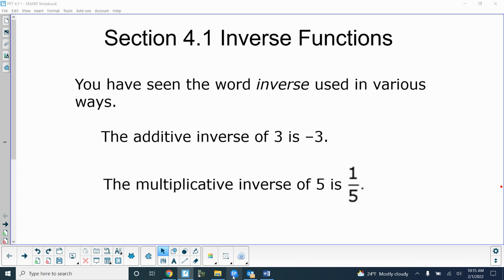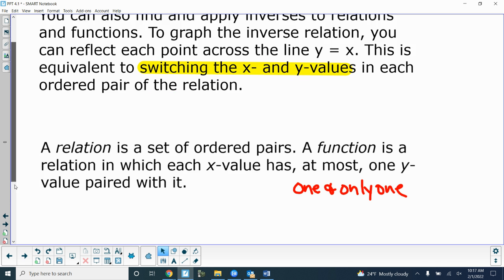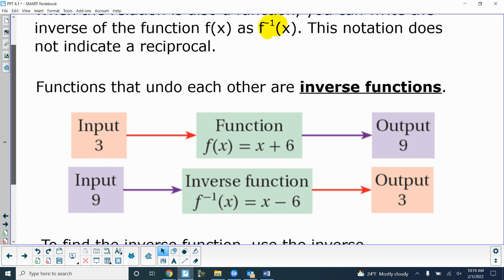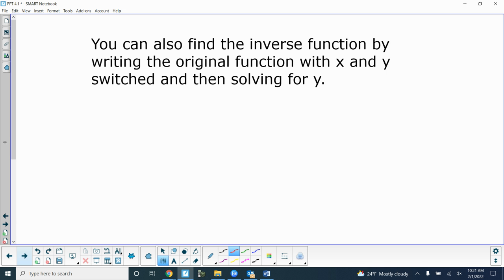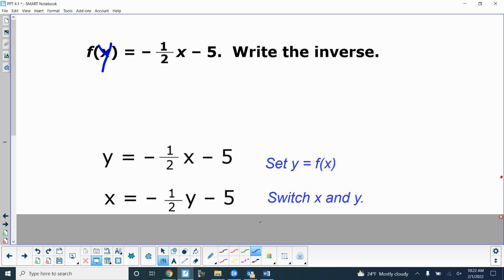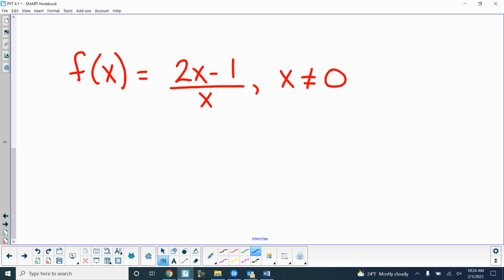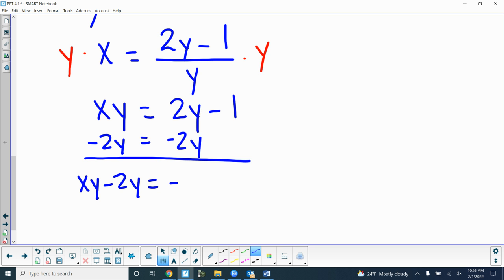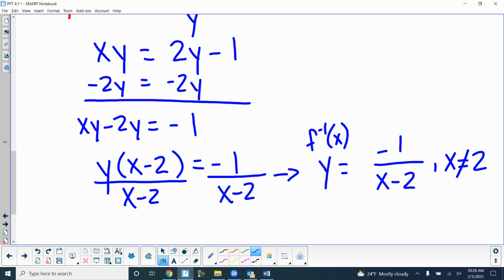CP Math, 4.1, 2/1/22